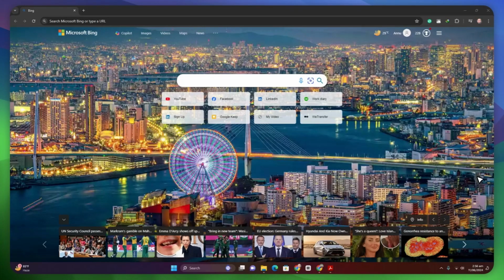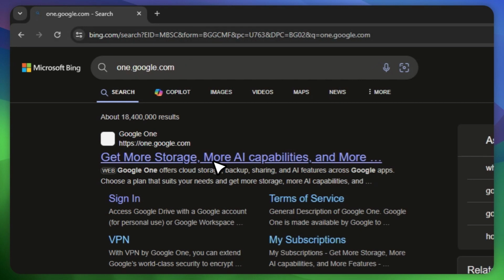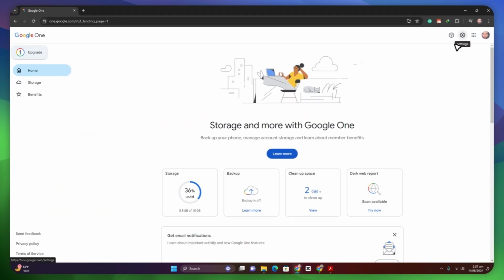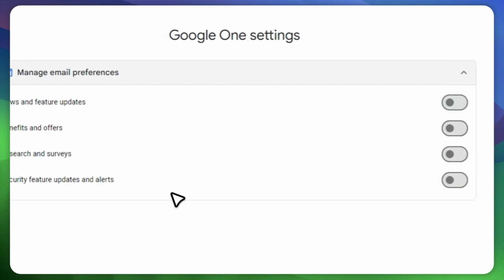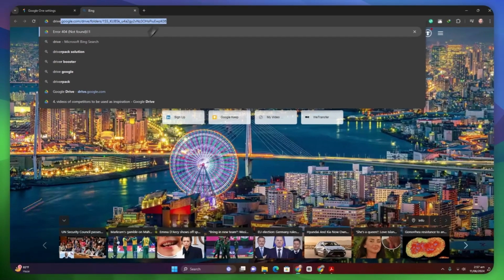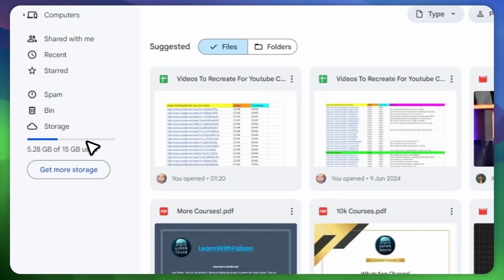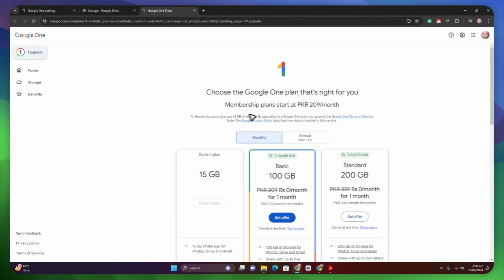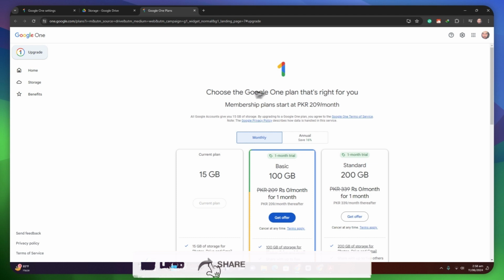How to Cancel a Google Drive Storage Subscription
Learn how to easily cancel your Google Drive storage subscription with our step-by-step tutorial. We'll walk you through the process to ensure you save money and manage your storage efficiently.